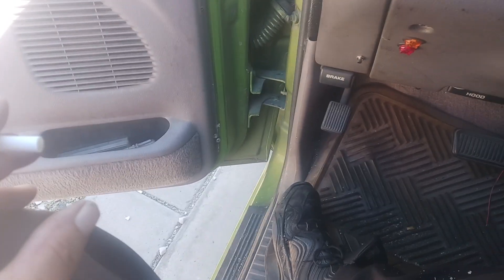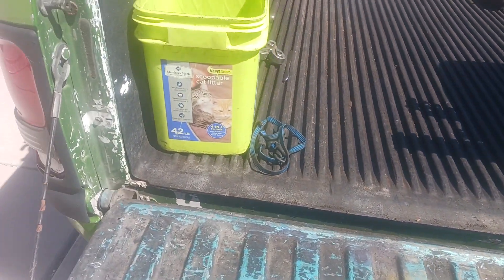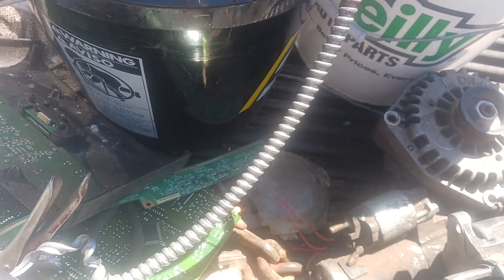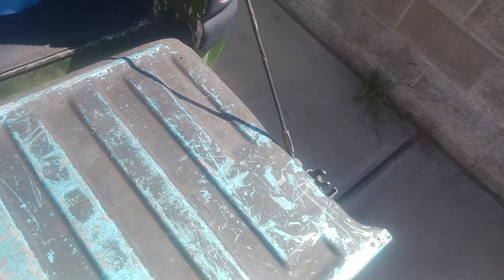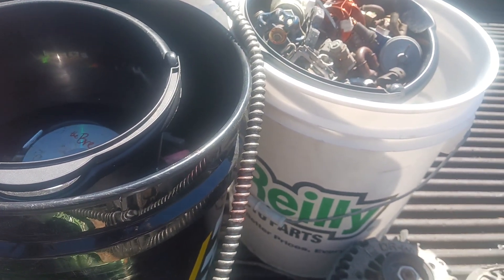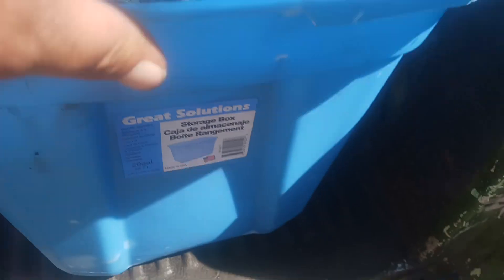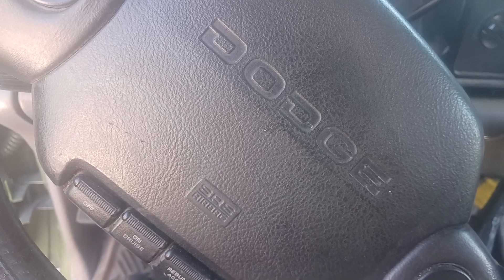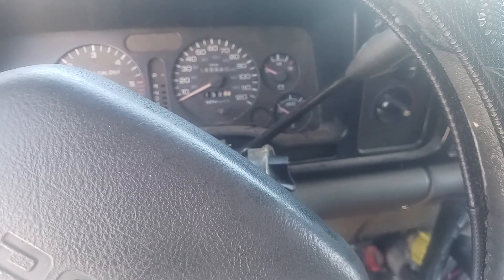it's done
after 2 1/2 years the back of the truck is finally cleaned out.